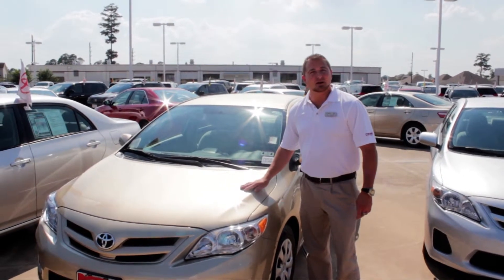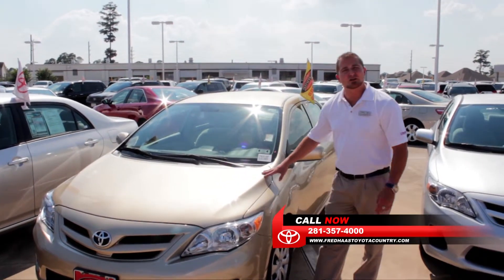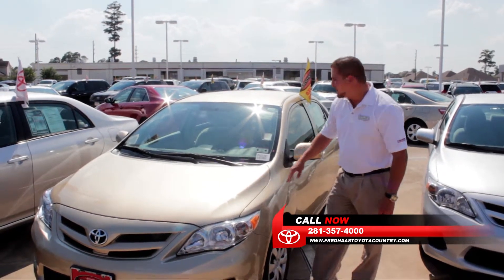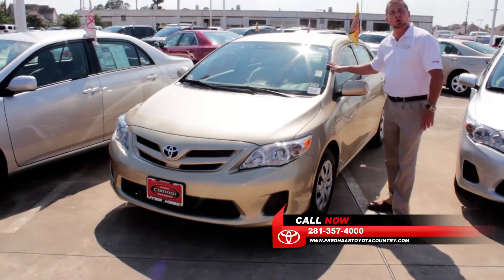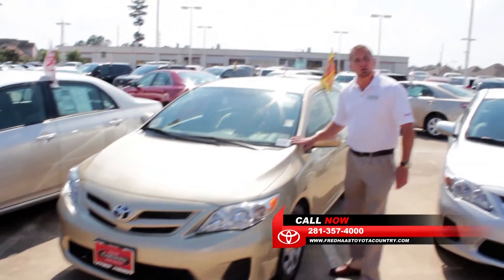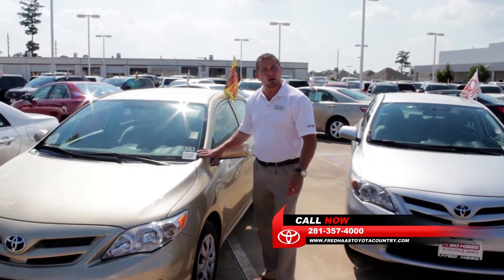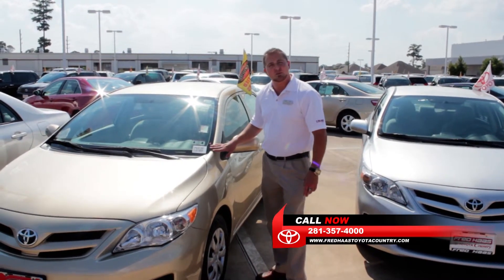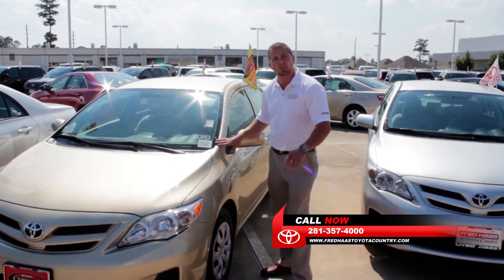CERTIFIED PRE OWNED USED TAN 2012 TOYOTA COROLLA FRED HAAS TOYOTA COUNTRY HOUSTON TX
CERTIFIED PRE-OWNED

Houston | Cypress | Spring | Tomball | Woodlands